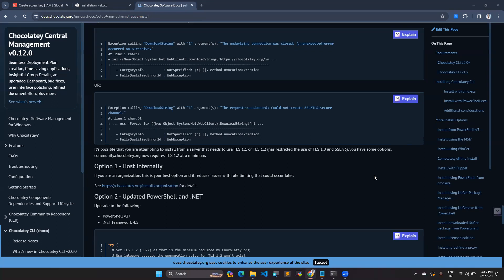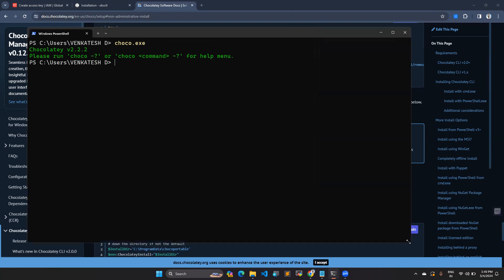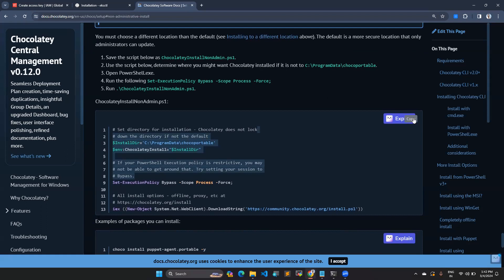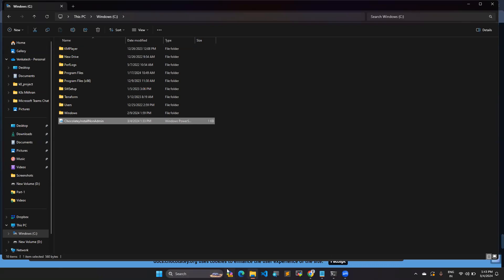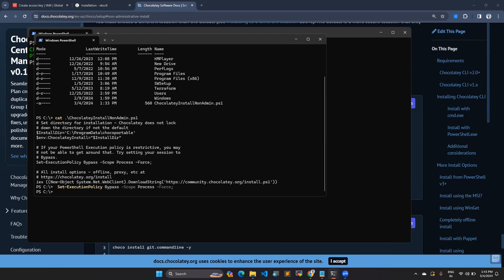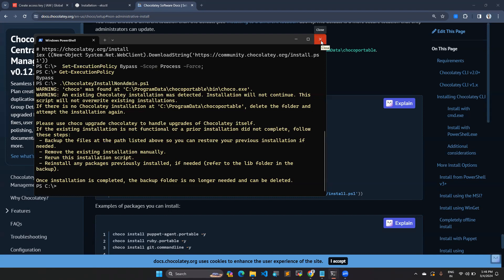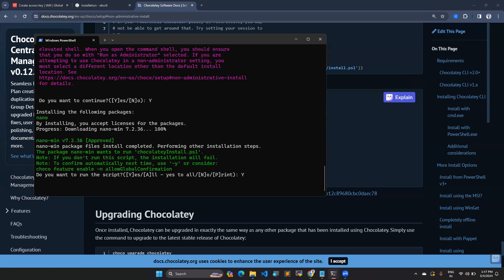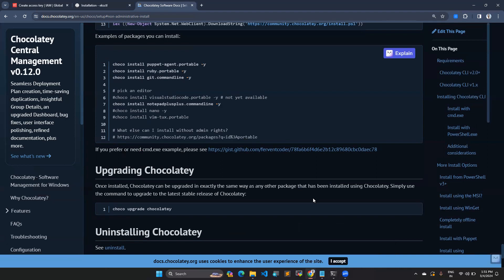How to install Chocolatey on Windows PC as Non-Admin User | Software Install package manager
Chocolatey is a free and open-source package manager for Windows. It simplifies the installation and management of software by automating the process.
It uses commands similar to other popular package managers like apt (Debian/Ubuntu) or yum (Red Hat/CentOS), making it familiar to users from other operating systems.
Chocolatey has a vast repository of over 8,900 packages, including popular applications, development tools, system utilities, and more.
Installing software with Chocolatey is as simple as running a single command in a terminal window. This saves time and effort compared to manually downloading and installing software from individual websites.
Chocolatey keeps track of installed software and dependencies, making it easy to update or uninstall software with a single command.
It integrates with popular configuration management tools like SCCM, Puppet, and Chef, allowing for automated software deployment in enterprise environments.
Chocolatey is open-source and community-driven, meaning anyone can contribute to the project by creating new packages or improving existing ones.
It is important to note that Chocolatey requires administrator privileges to install software. This is because it needs to make changes to the system directory structure.
While Chocolatey is a powerful tool, it is not a replacement for traditional software management methods. It is best used for installing and managing open-source software and third-party applications.
If you are looking for a way to automate software installation and management on Windows, Chocolatey is a great option to consider.